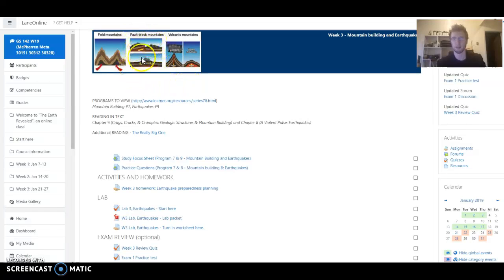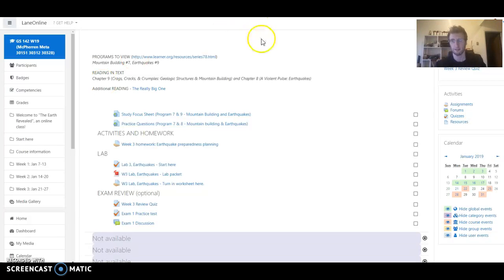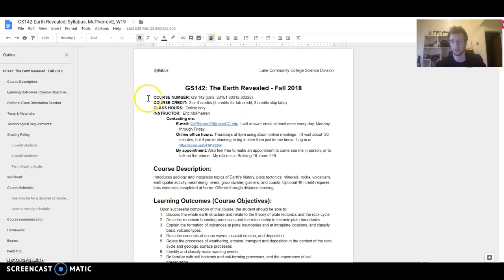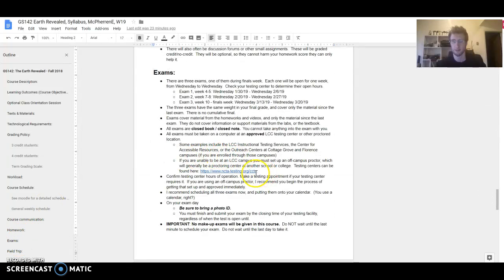GS 142: The Earth Revealed Wk 3 Intro